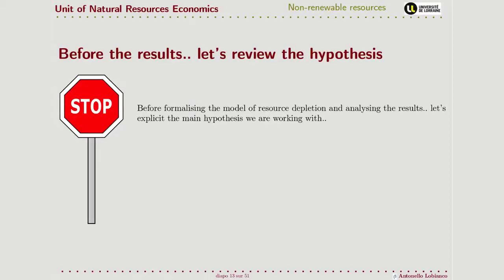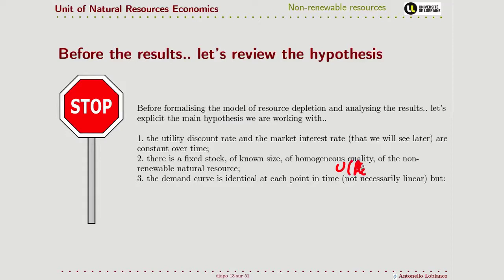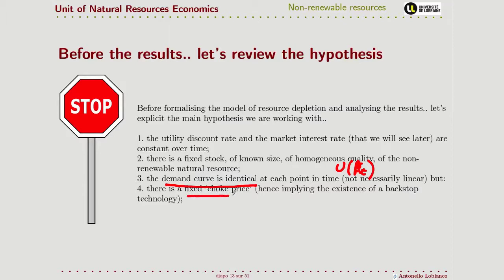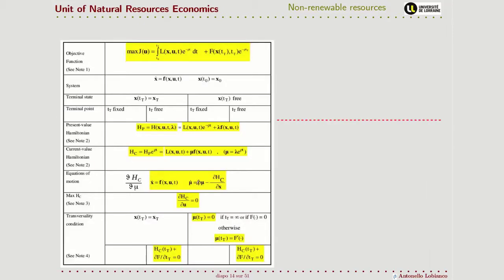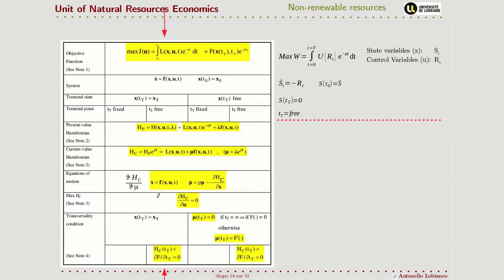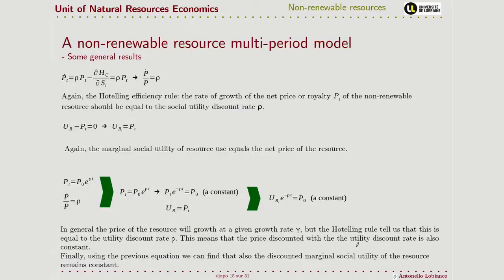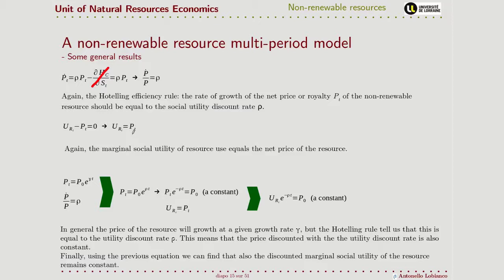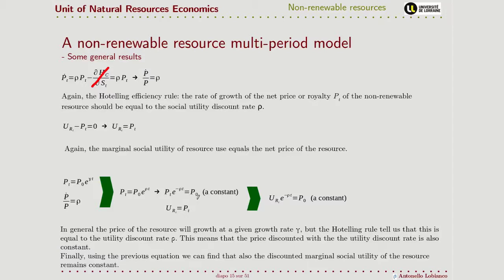NRE02 04 General solutions of the multi period model